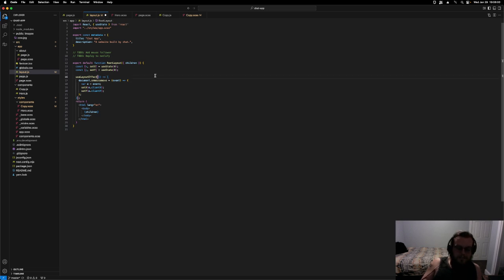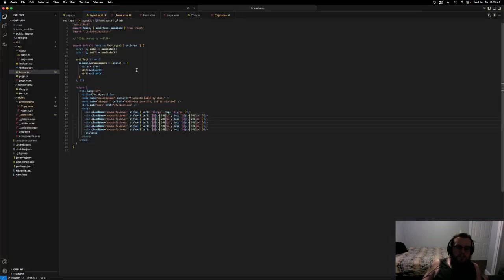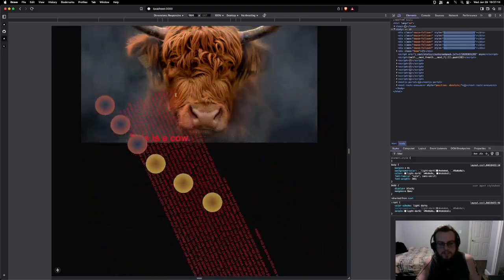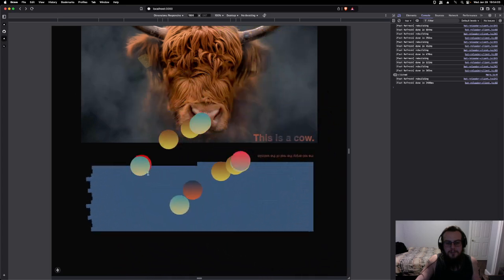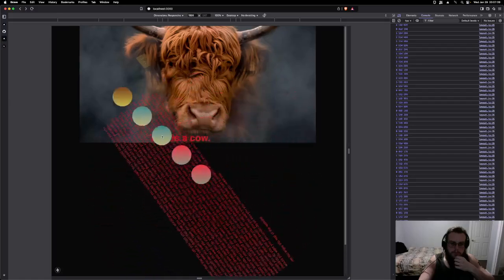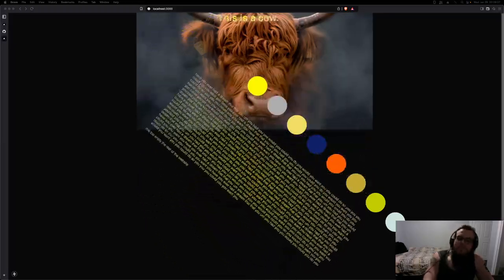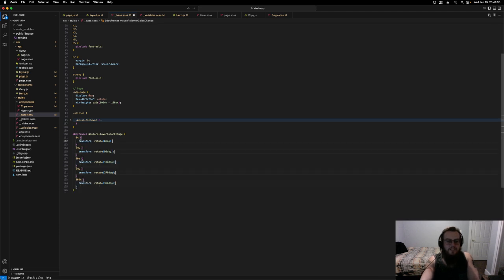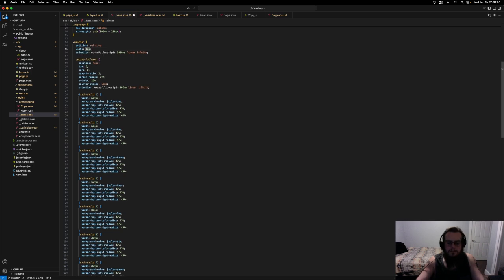Chat Dev - A Website Built by Chat 3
I add a mouse follower and deploy the site so it can be enjoyed by all.